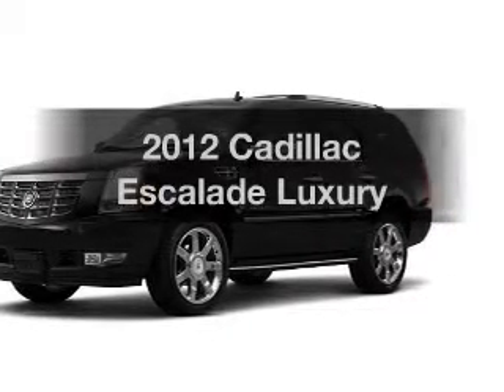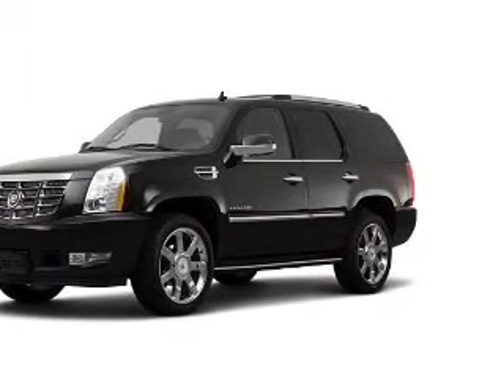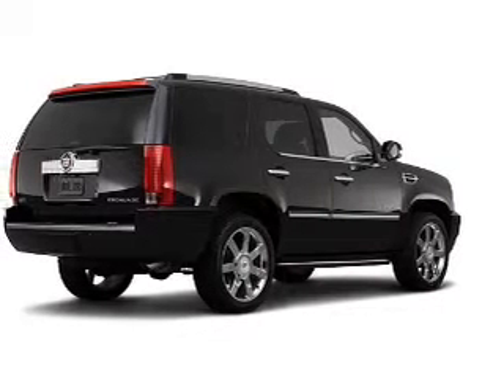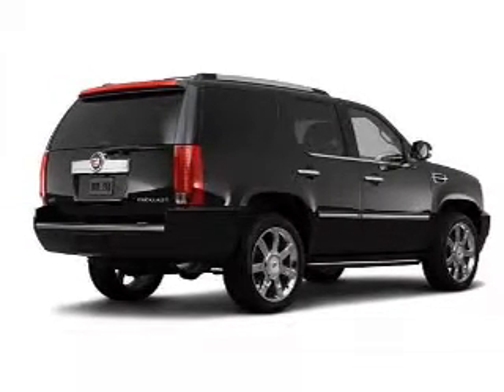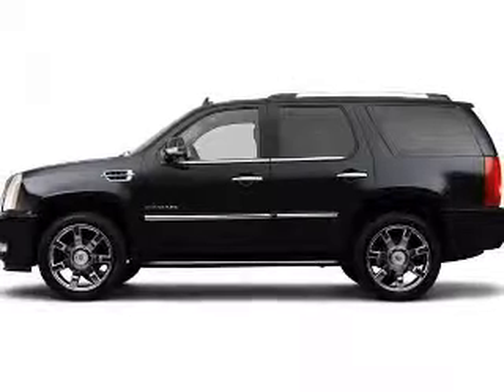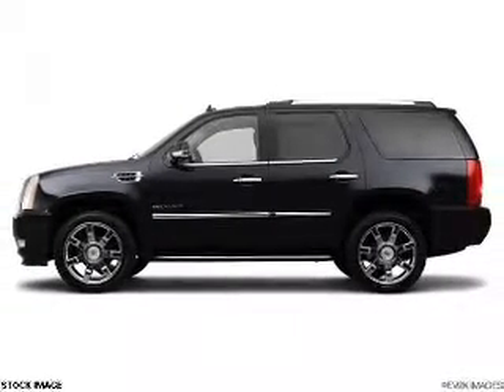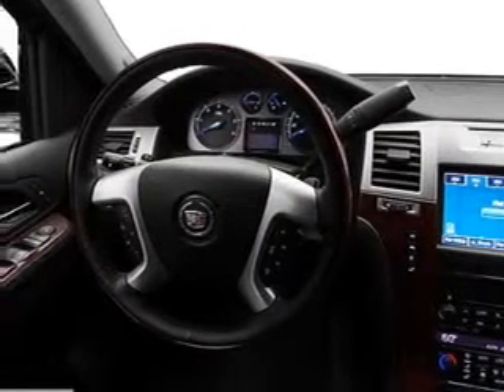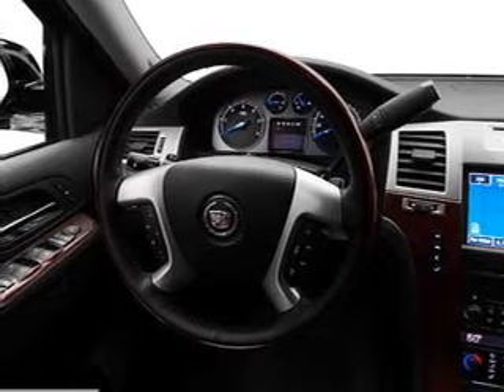2012 Cadillac Escalade - Highland MI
Year: 2012
Make: Cadillac
Model: Escalade
Trim: Luxury
Engine: 6.2 liter 8 cylinder 16 valve MPFI OHV Flexible Fuel
Transmission: 6-Speed Automatic
Color: Black Raven
Mileage: 0
Address:
4000 W Highland Rd